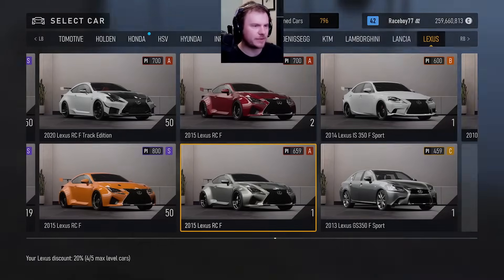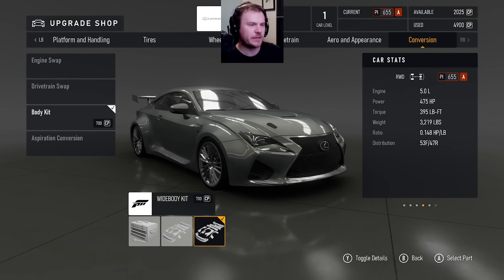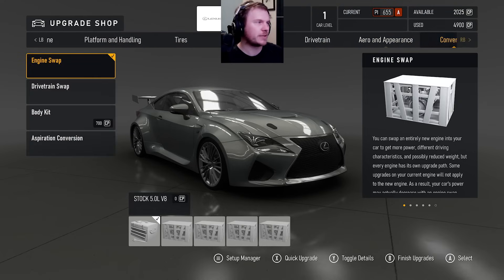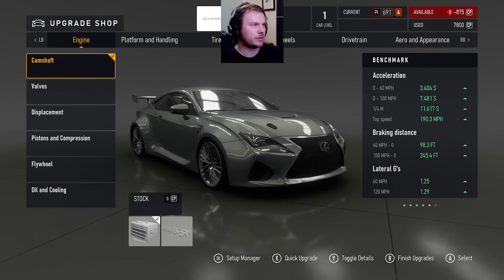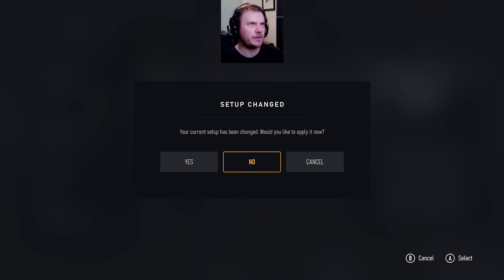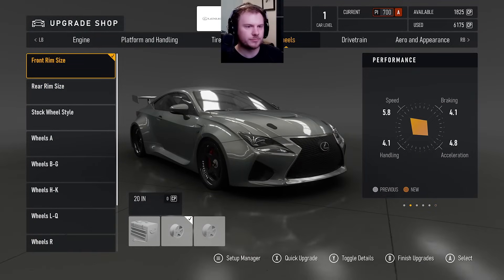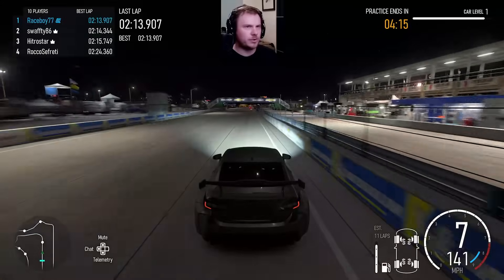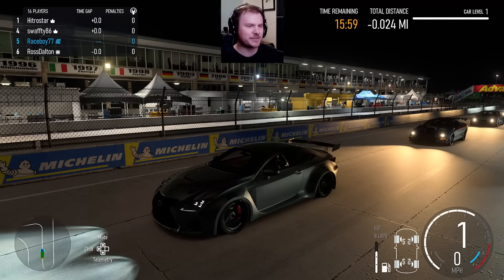BTR: Widebody Lexus RC F in Multiclass Battles Fast Cars at Sebring! (Forza Motorsport)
Also, please like, favourite, and share my videos if you enjoy them.

I use a regular Xbox controller and play on an Xbox Series X for all my videos unless specified otherwise.

The best place to come ask questions is during my live streams!